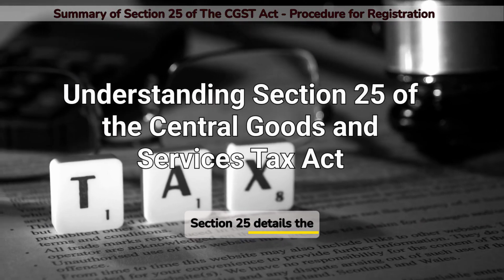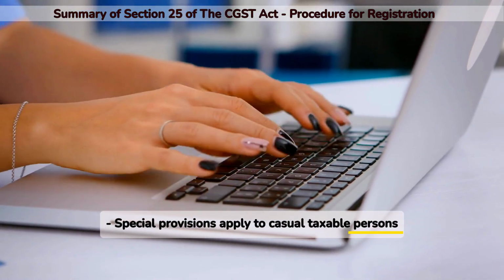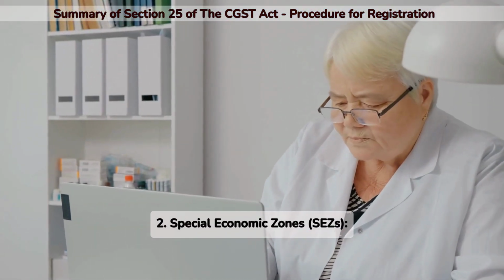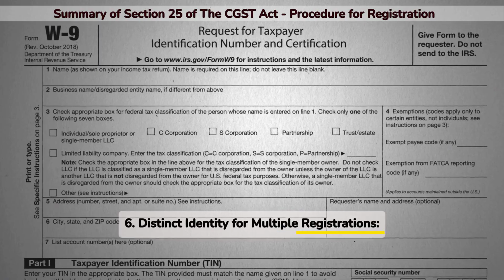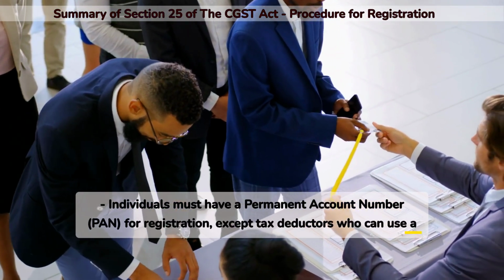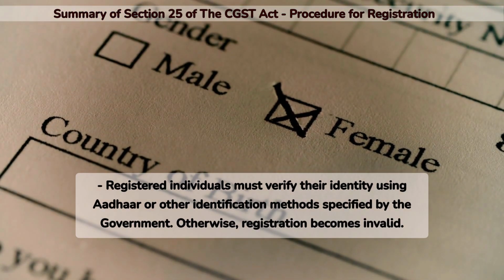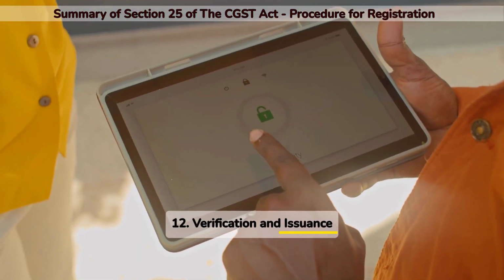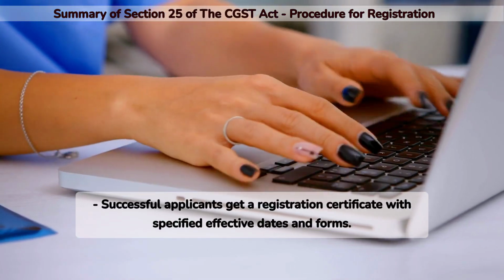Section 25 of CGST Act - Understanding the Registration Procedure under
Summary of Section 25 of The Central Goods and Services Tax Act - Procedure for Registration

Section 25 of the Central Goods and Services Tax (CGST) Act outlines the procedures and requirements for registration under the Act. This section is crucial for individuals and entities engaged in taxable activities, detailing how and when they must register.

1. Who Must Apply:
- Any person liable for registration under Section 22 (Threshold limit for registration) or Section 24 (Mandatory registration categories) must apply for registration within 30 days of becoming liable. The application should be made to the relevant authorities in the State or Union Territory.
- Casual taxable persons and non-resident taxable persons are required to apply at least five days before they commence business activities.

2. Specialized Units:
- Those operating in Special Economic Zones (SEZs) or as developers of SEZs must apply for separate registrations distinct from their other businesses operating outside such zones.

3. Coastal Waters:
- A person supplying goods or services from India's territorial waters needs to register in the coastal State or Union Territory closest to the supply point.

4. Single Registration:
- Each person seeking registration will typically be granted a single registration within a State or Union Territory. However, if the person has multiple places of business in the same jurisdiction, they can be granted distinct registrations for each location.

5. Voluntary Registration:
- A person who is not legally mandated to register can opt for voluntary registration, and they will be treated as a registered person for the purposes of the Act.

6. Multiple Registrations:
- A person with multiple registrations in different States or Union Territories will be treated as separate legal entities for each registration.

7. Permanent Account Number (PAN):
- To be eligible for registration, applicants must have a PAN issued under the Income Tax Act, 1961. Those who need to deduct tax under Section 51 may use a Tax Deduction and Collection Account Number instead.

8. Aadhaar Authentication:
- Registered individuals must provide Aadhaar numbers or alternate identification means. If they fail to do so, their registration may be invalidated. Similarly, entities must furnish Aadhaar of their governing bodies when applying for registration.

9. Exceptions:
- Certain international bodies such as UN agencies and various specified persons may receive a Unique Identity Number without necessitating typical registration processes.

10. Verification and Timeline:
- The process of granting or rejecting registration is subject to thorough verification, within a prescribed timeline. If no deficiency is noted within this timeframe, registration is considered granted.

11. Certificate of Registration:
- A certificate of registration will be issued as per prescribed formats and effective dates, representing the official recognition of registration.

12. Deemed Registration:
- Should the prescribed period for processing an application lapse without any communication of deficiencies, the registration is deemed granted.

Overall, Section 25 establishes a structured process for registering under the CGST Act, encompassing identification requirements, special categorizations, and provisions for voluntary registration, ensuring compliance and clarity for businesses.